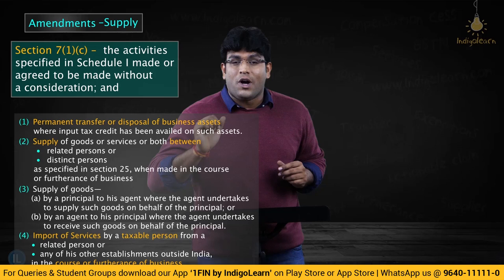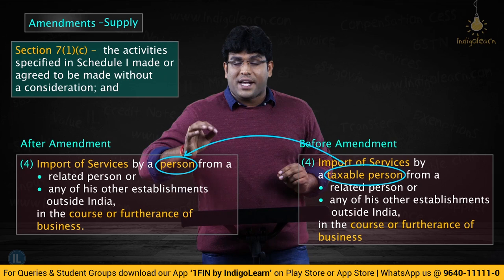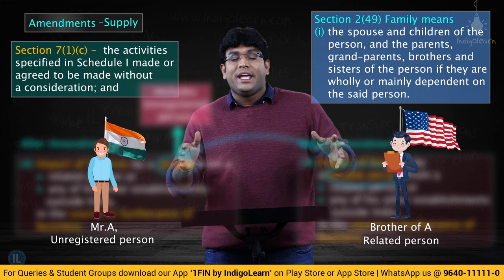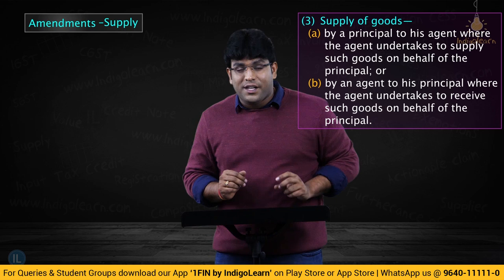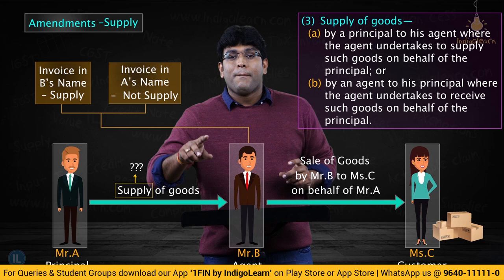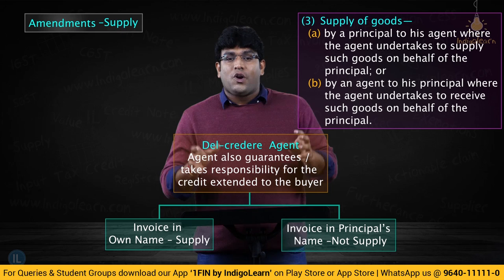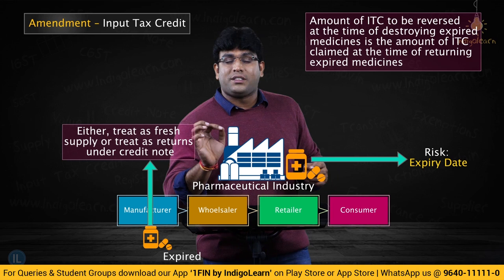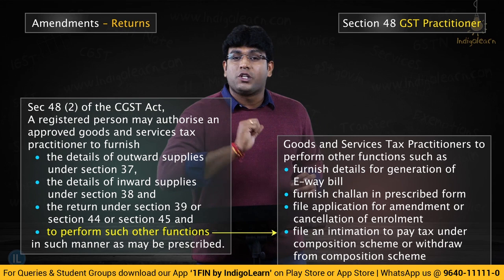CA Inter | GST Amendments | May 2020 Exams | Quick Revision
This video covers amendments applicable for May2020 exams for GST.
To download free notes, practice MCQs and for more courses for CA Inter, CA IPCC, CA Final, CMA, CPA, CS please